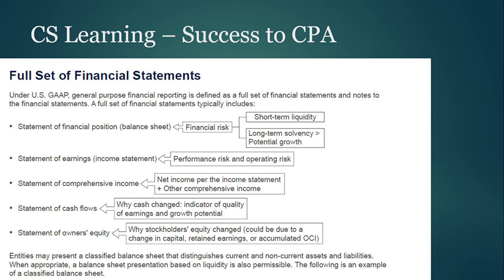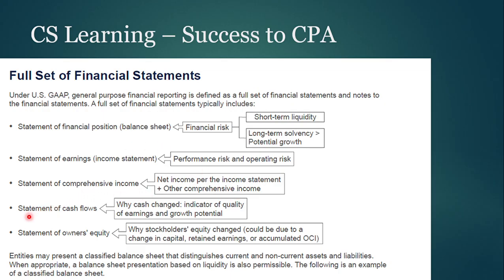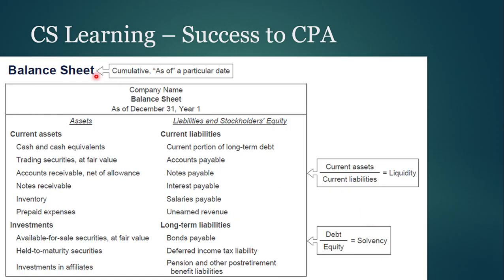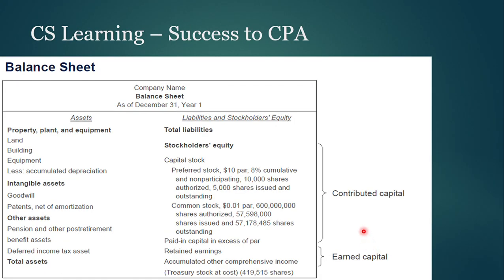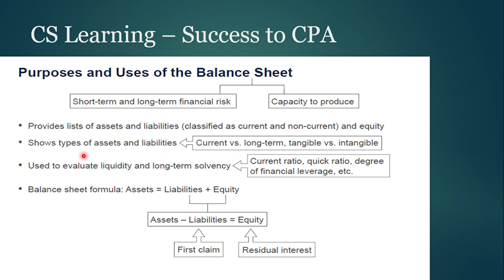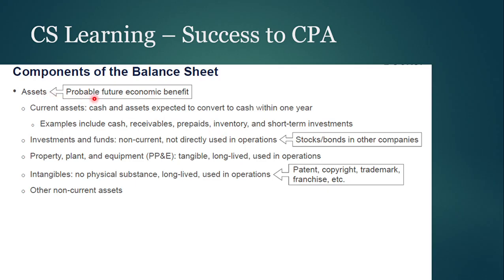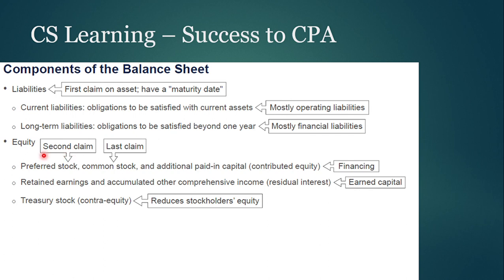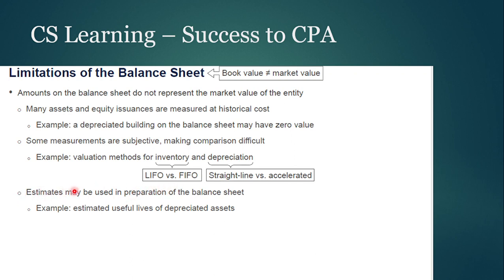CPA FAR Set of Financial Statement Part 1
This is my first video, sorry for bad voice, due to cold my voice was not clear. Hope in coming videos I can able to explain you more clearly.